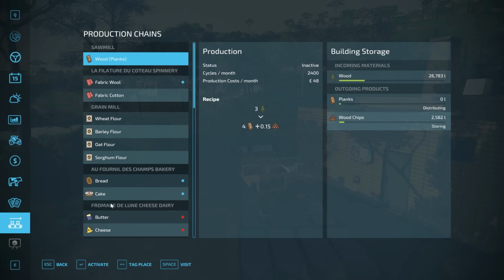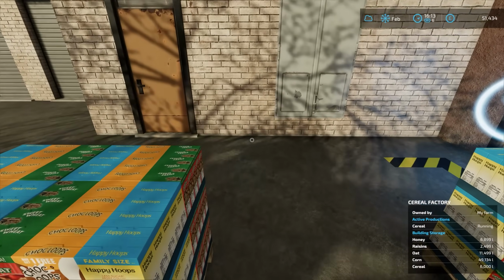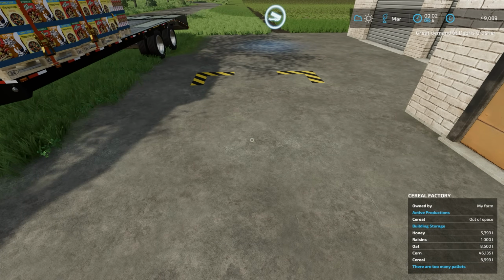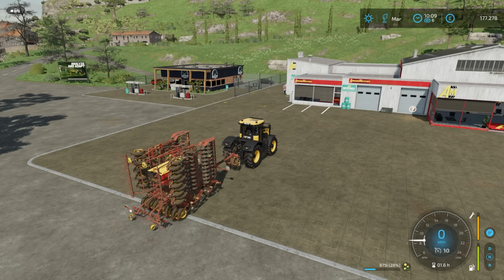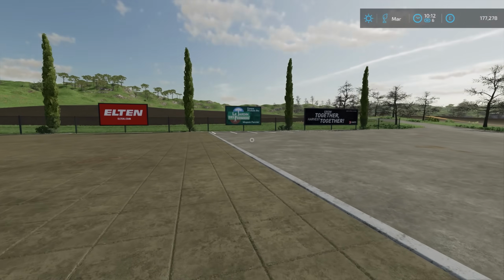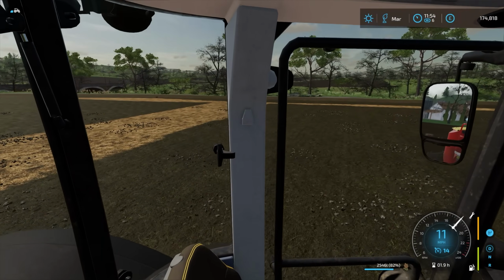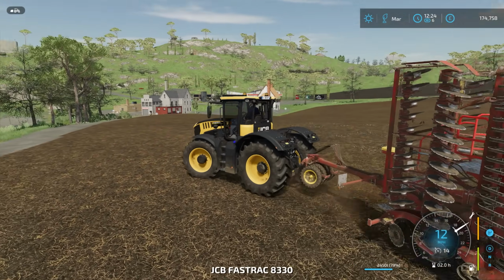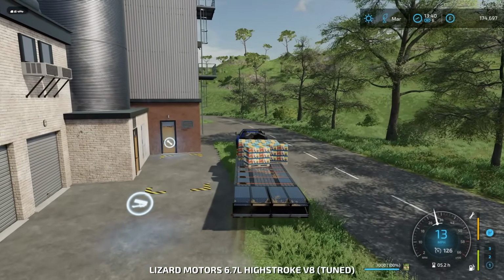DRILLING THE WHOLE FARM | Farming Simulator 22 - Haut-Beyleron | Episode 129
Welcome back to my first Farming Simulator 22 let's play on Haut-Beyleron